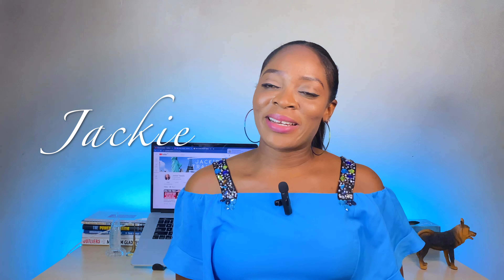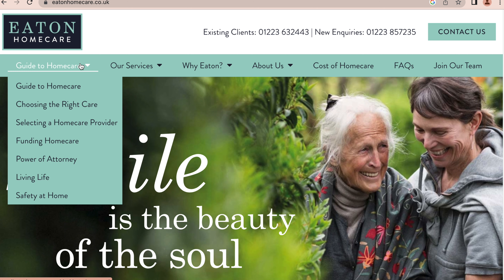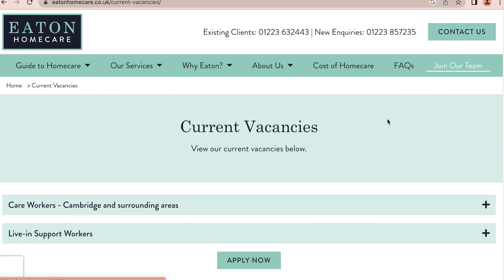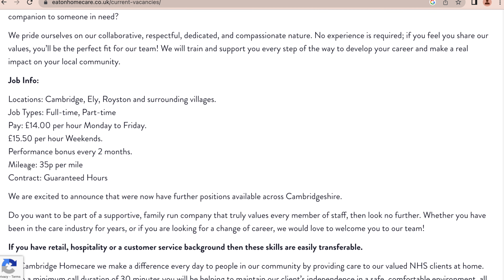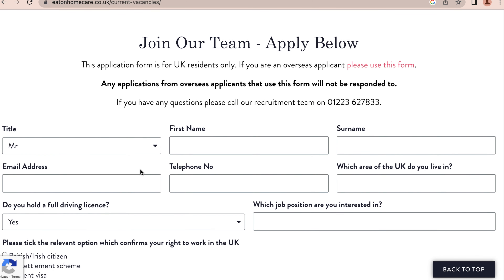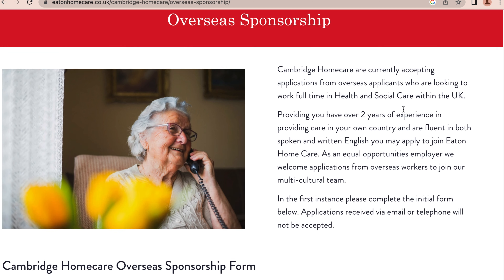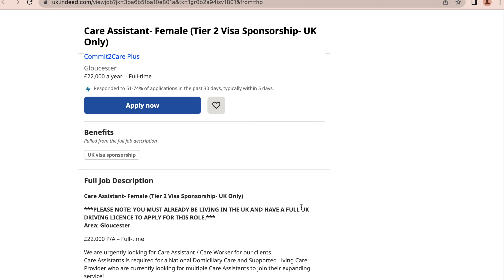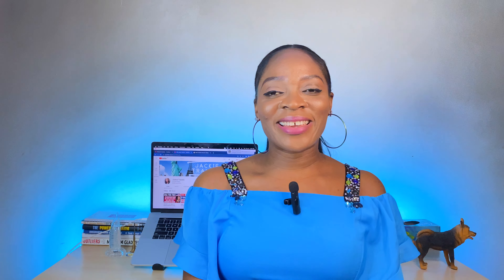NEW OPPORTUNITY TO MOVE TO UK IN 3 WEEKS AS A CARER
Hurry and Apply!